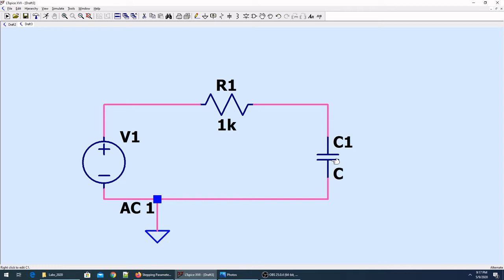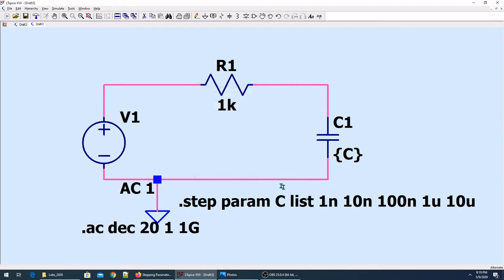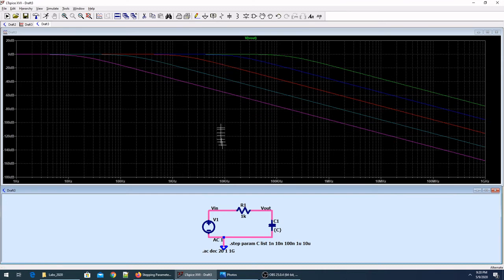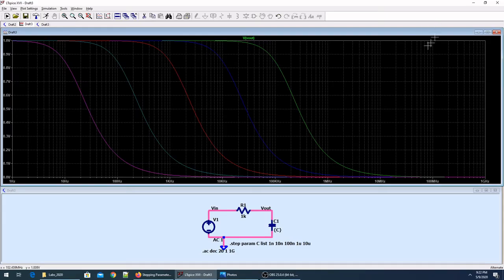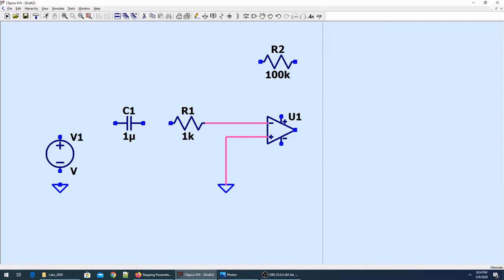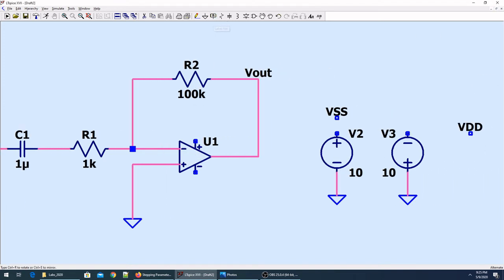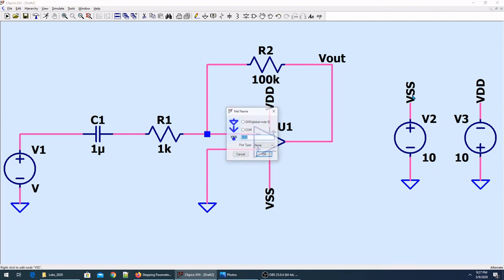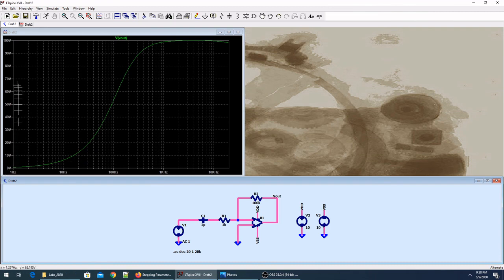Low Pass Filter and Active High Pass Filter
Parameter or Variable Sweep